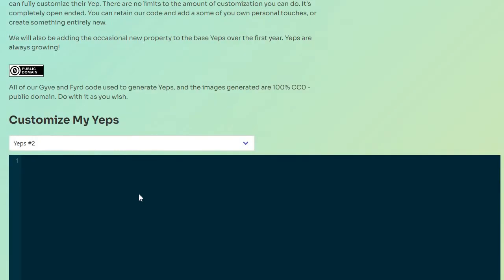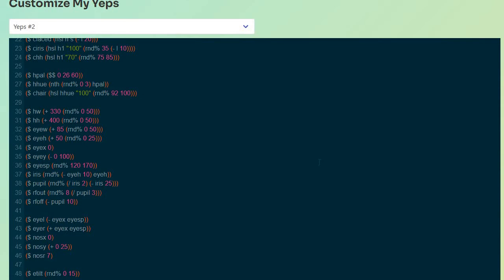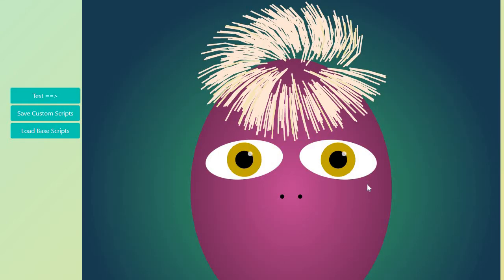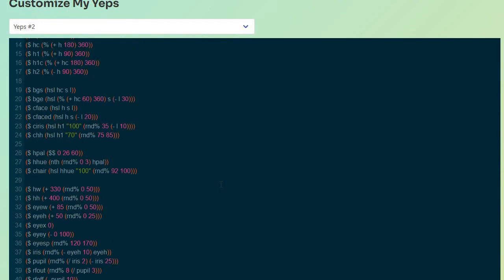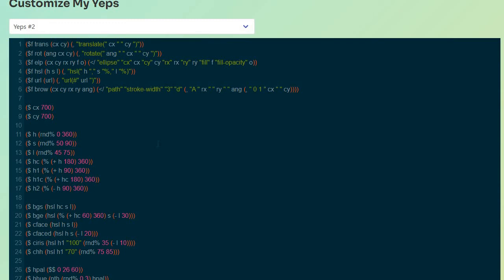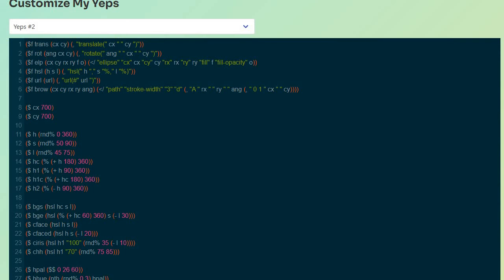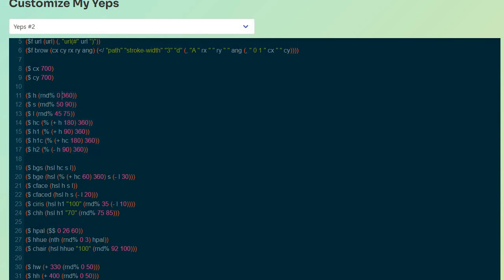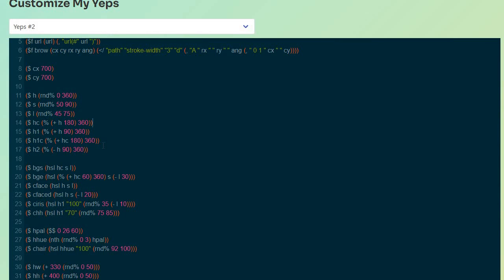Writing Gyve and Fyrd Scripts Part 1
Using Gyve and Fyrd to customize Instant NFTs on chain.